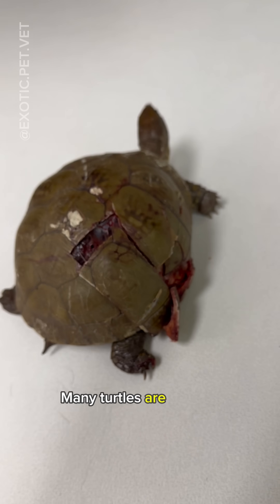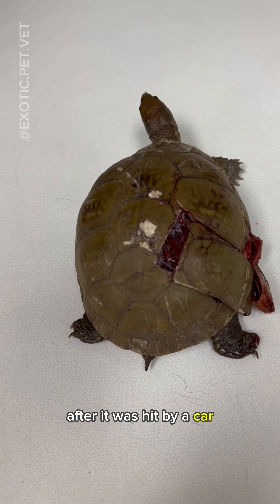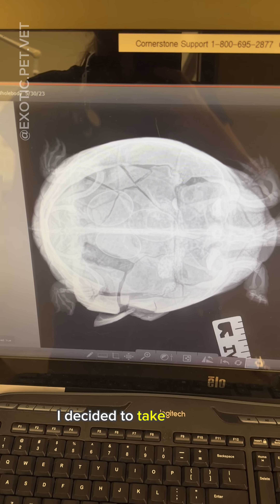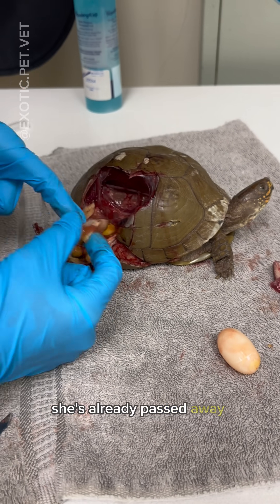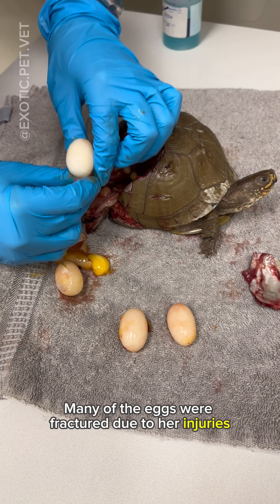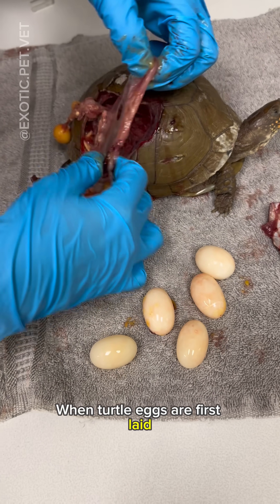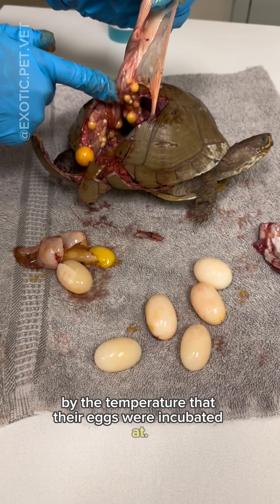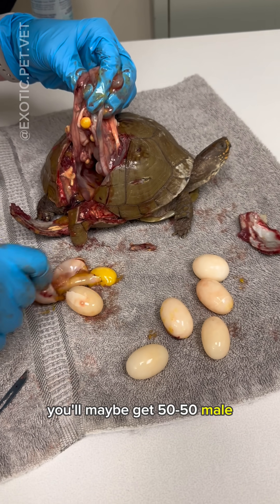Vet Removes and Incubates Eggs from Box Turtle Hit By Car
It’s turtle egg laying season! If you see a turtle crossing the road, help it cross to the other side if you safely can. 🐢

If you see a turtle get hit by a car, bring it to your nearest animal hospital or wildlife rehabber. Even if the turtle has passed away, there may be eggs inside that can be saved!